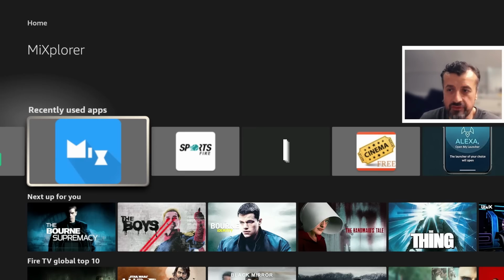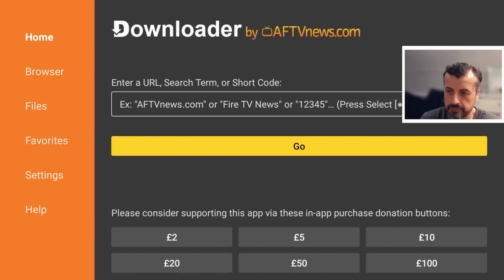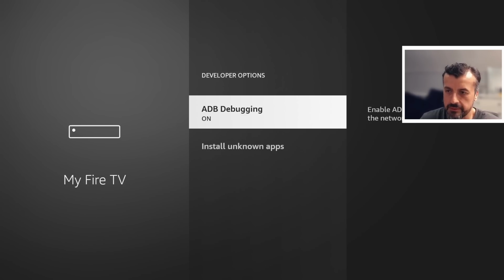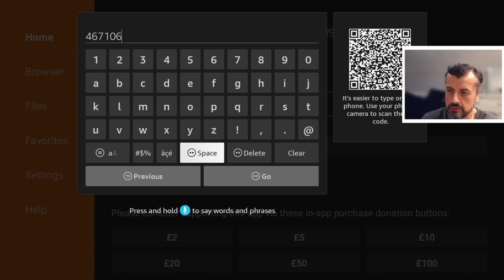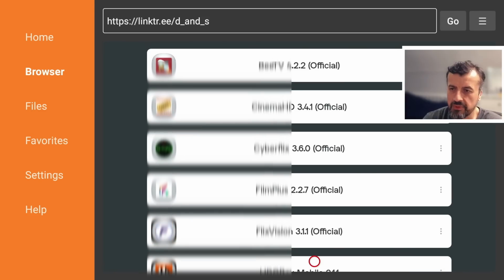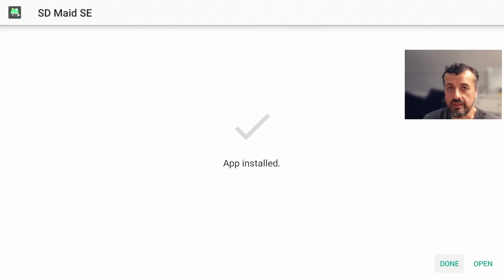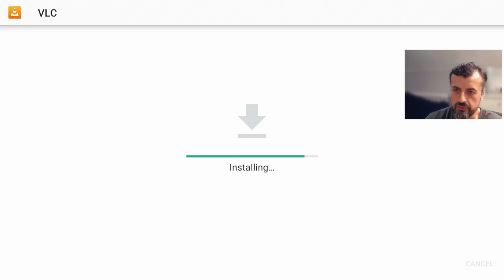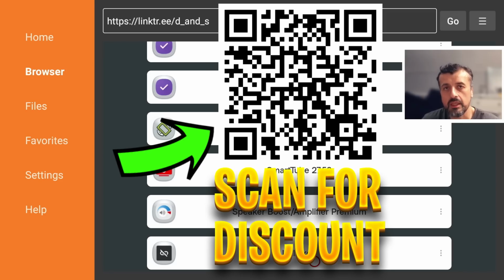🔴The ONLY Downloader Code to Cancel Netflix and Cable FOREVER!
✅ Fastest VPN For Kodi & Streaming APK's In 2025 !